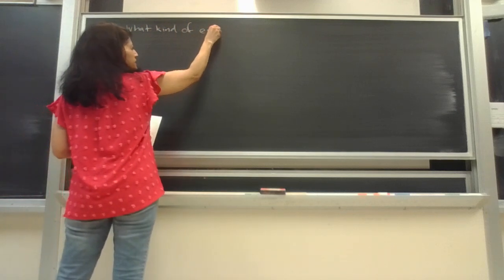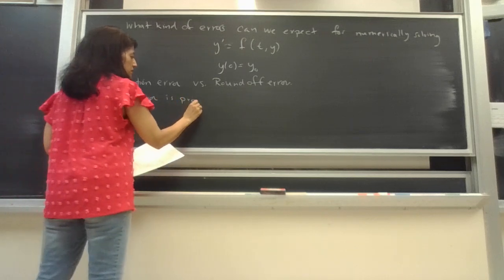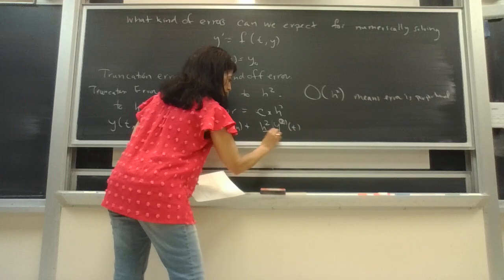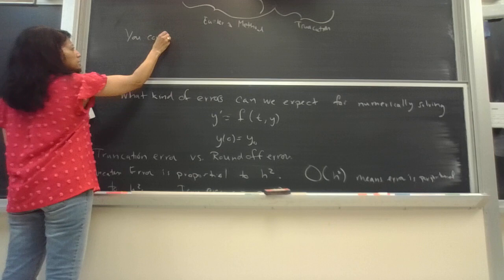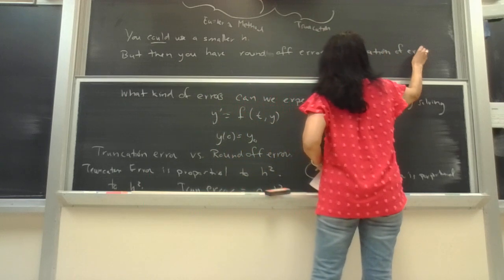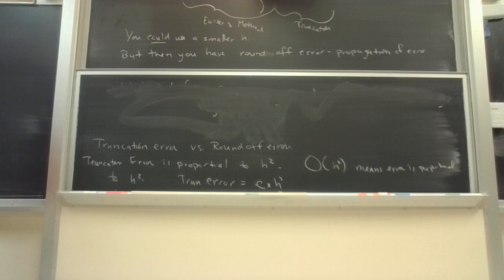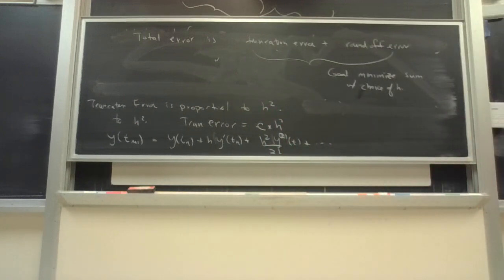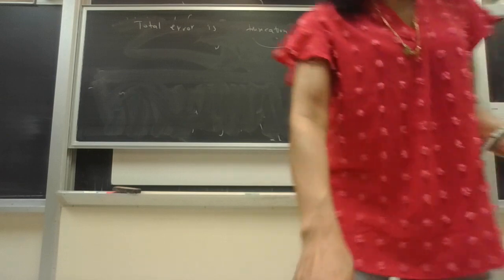A little on round off error and truncation error